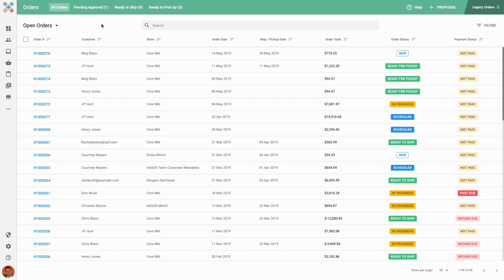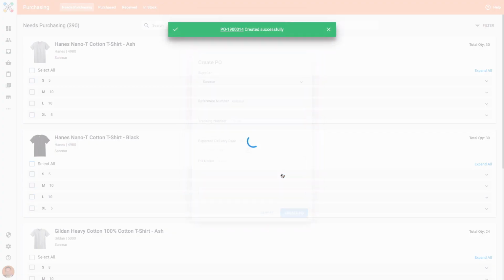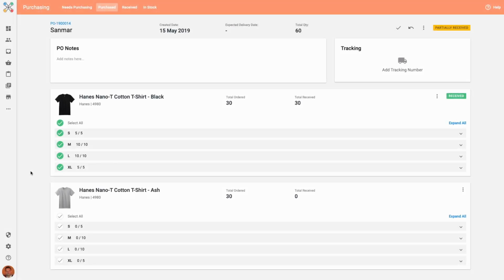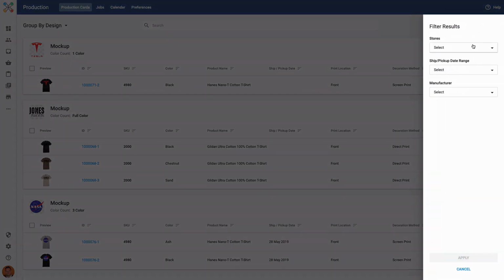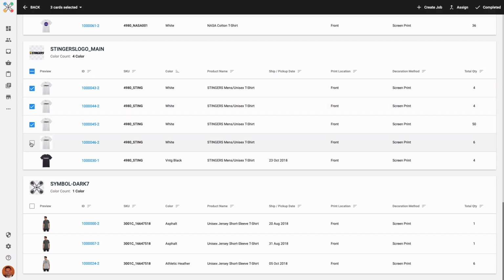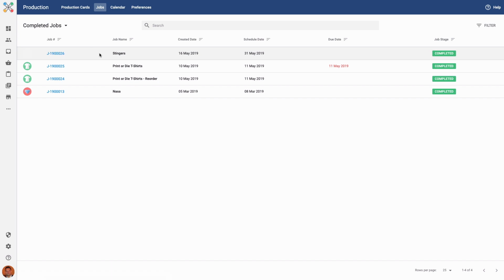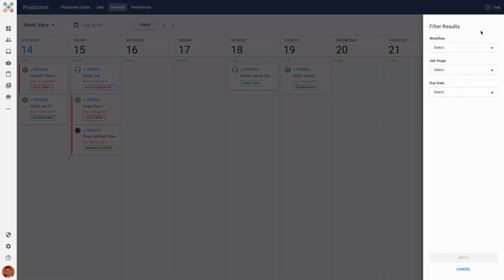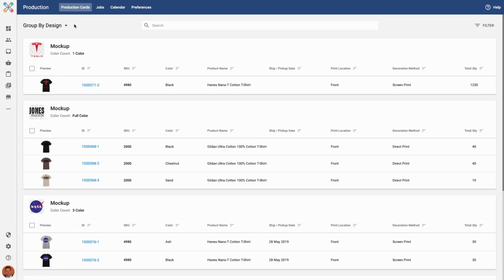Jobs Overview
The InkSoft Jobs add-on solution provides you with the Purchasing and Production tools to help streamline your production process and add value to the platform! Learn more about the Purchasing and Production tools in this helpful overview video.